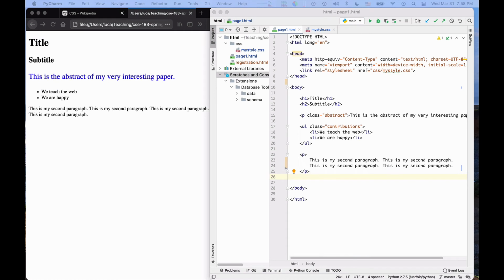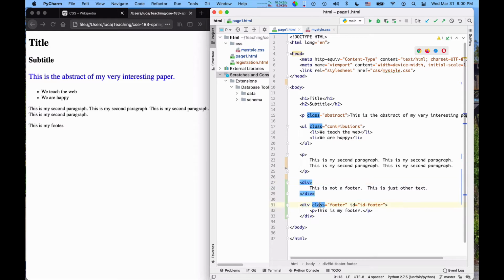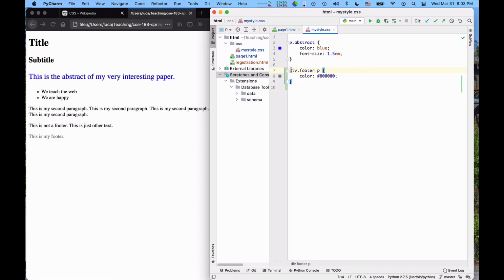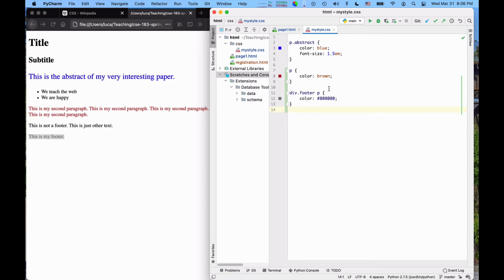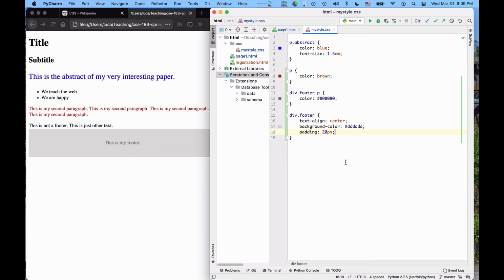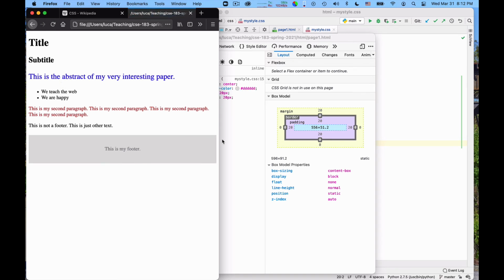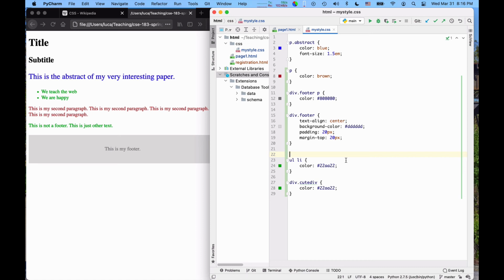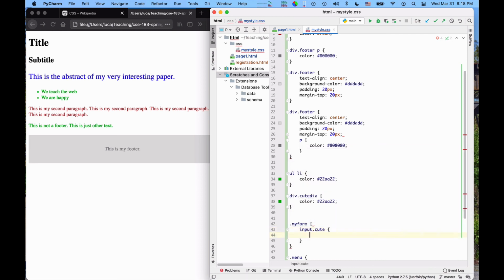CSS in a little more depth